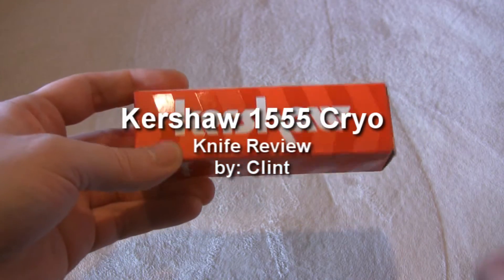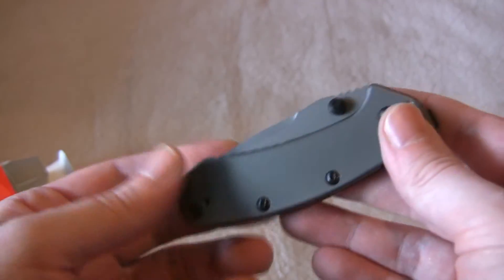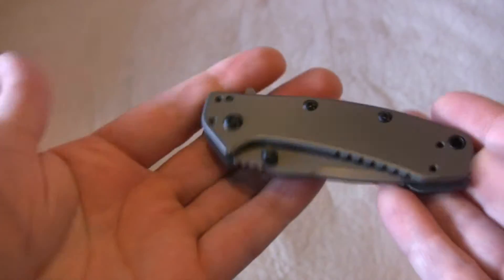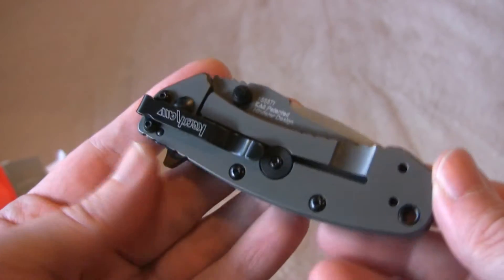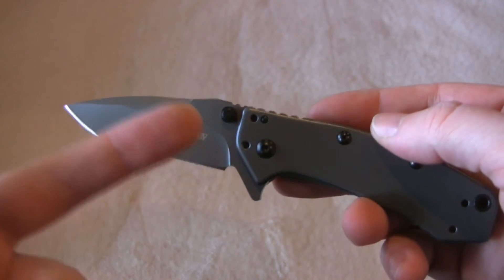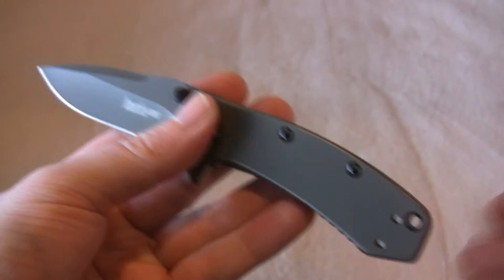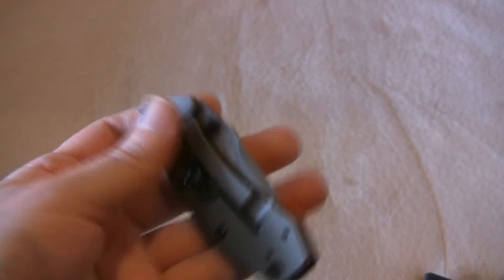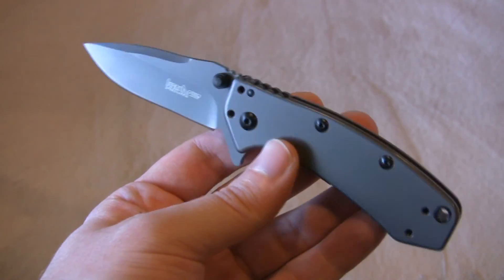"Best Buy!" Kershaw 1555 Cryo Knife Review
Welcome back for my knife show review of the Kershaw 1555 Cryo assited opening folding knife. This won "Best Buy" at Blade Show 2012 for it's combination of great fit and finish, features and price. This medium sized folder is great for anything from EDC to occasions where a gentelmens folder is more the norm.